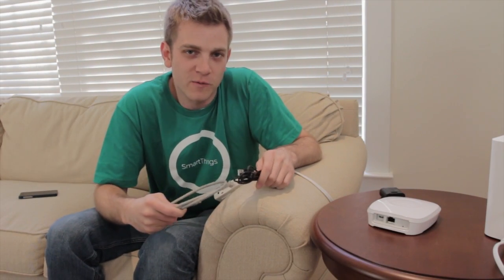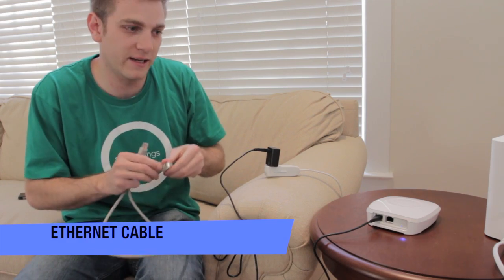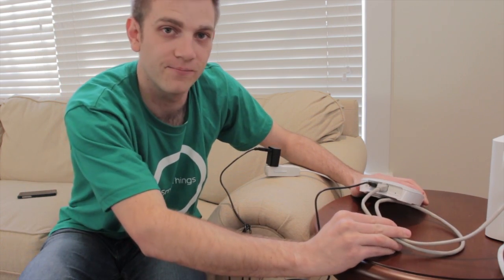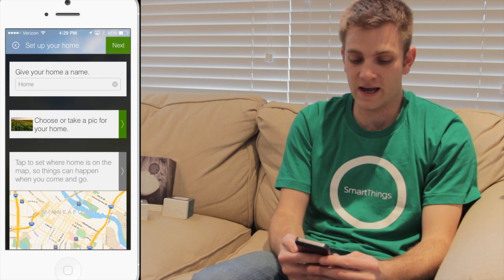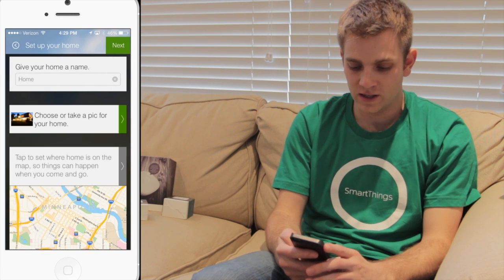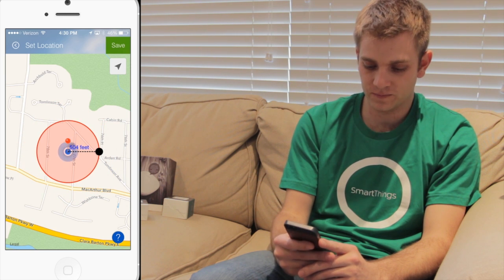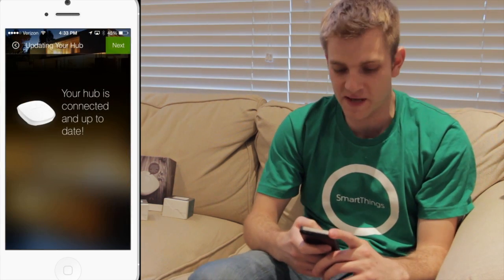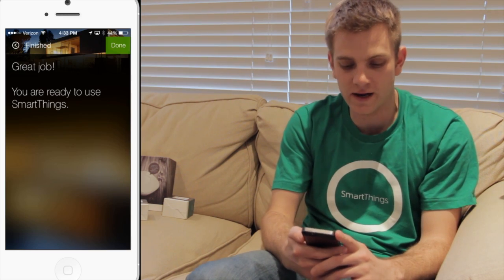Setting up the SmartThings Hub and Activation